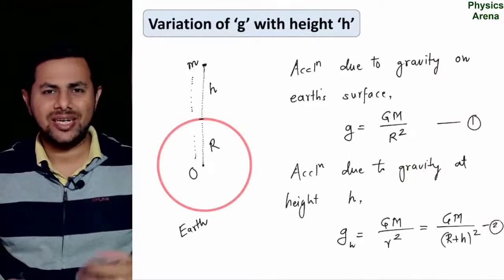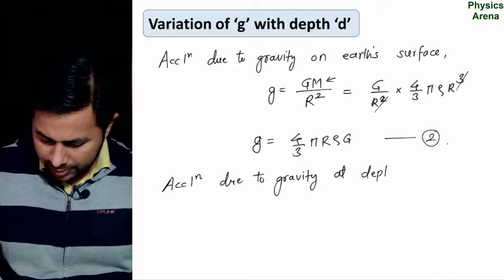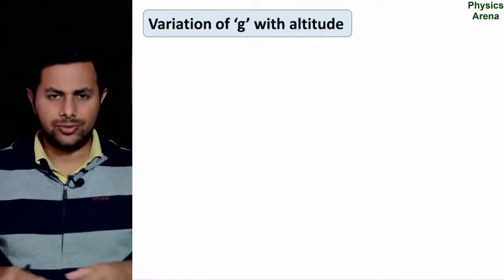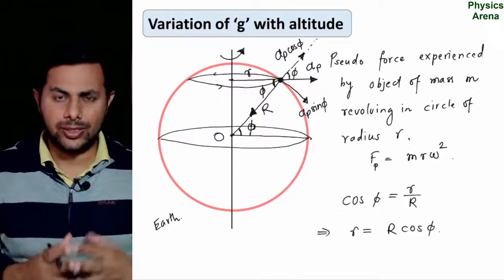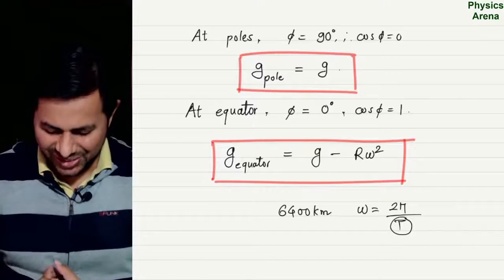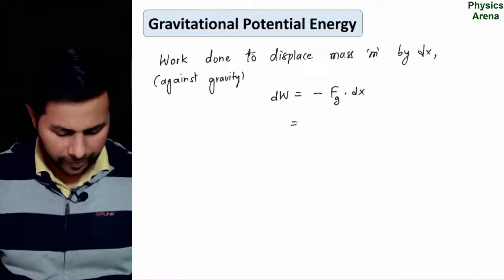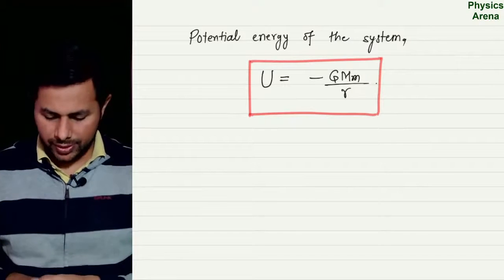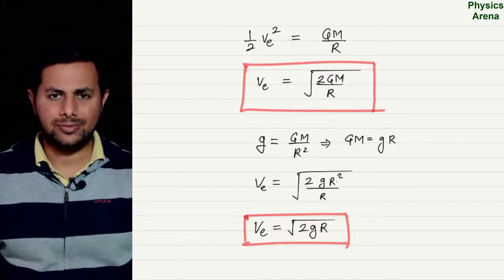CBSE Class 11 Physics Chapter 8 || Gravitation || Acceleration due to gravity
Hello friends..
in this video we discuss acceleration due to gravity and variation in acceleration due to gravity of earth.

Topics: